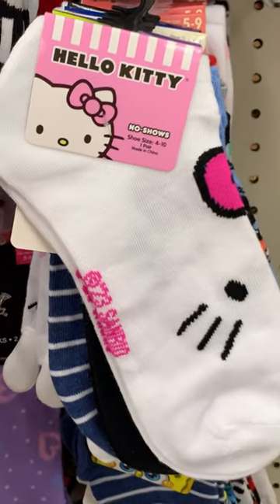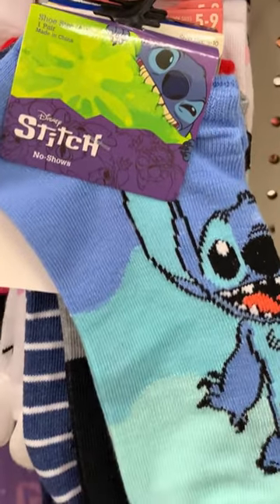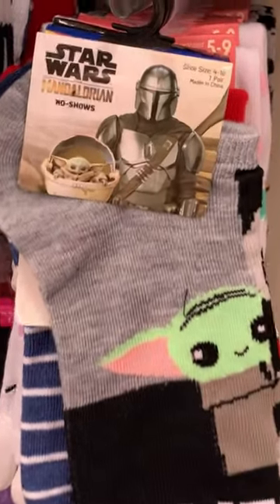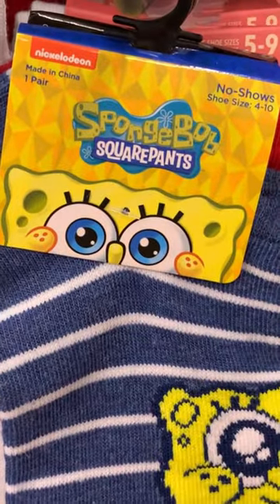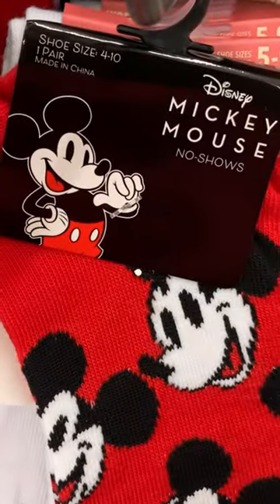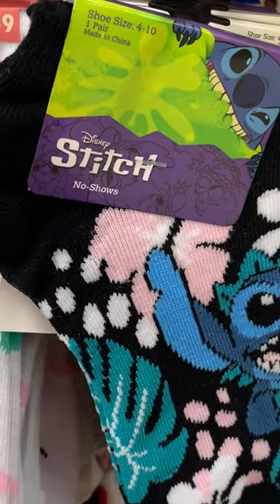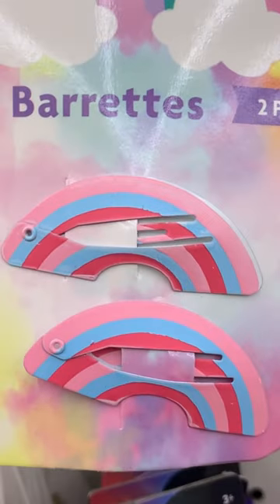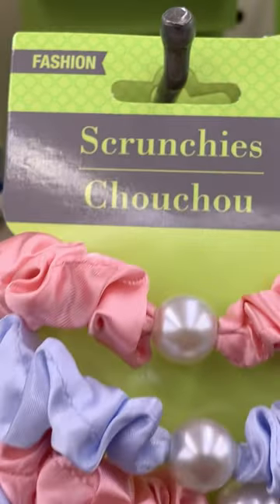Dolllar Tree Cute Socks & Hair Accessories